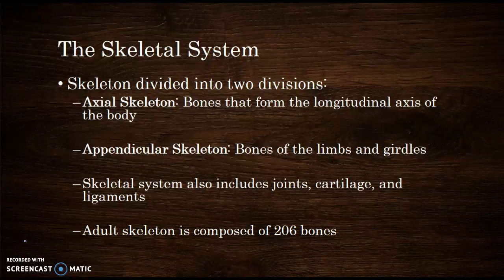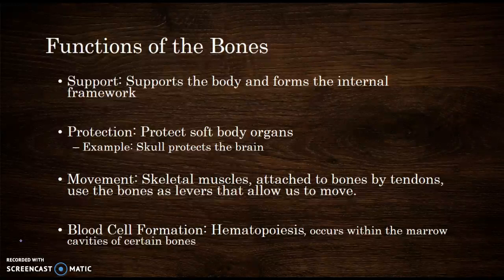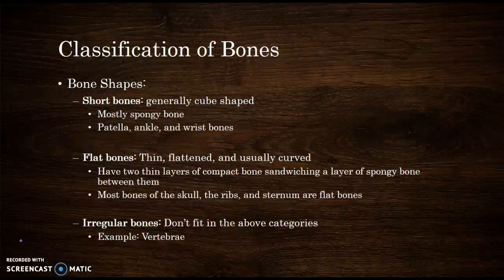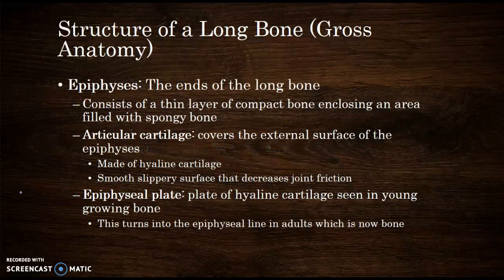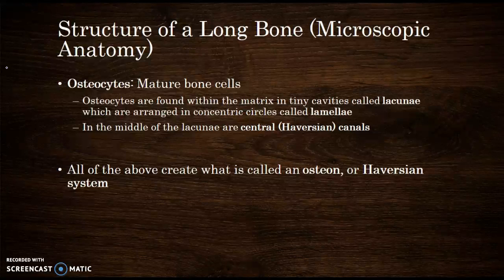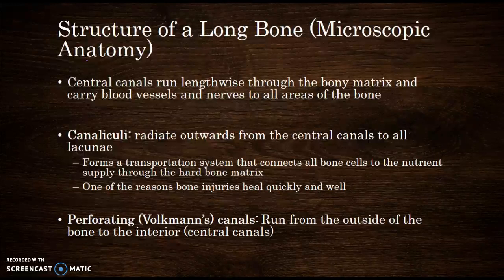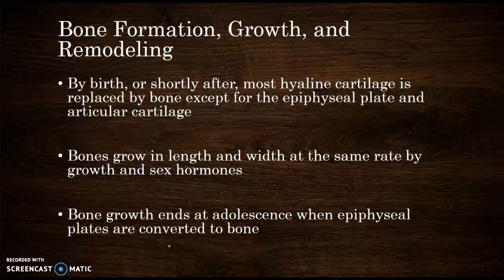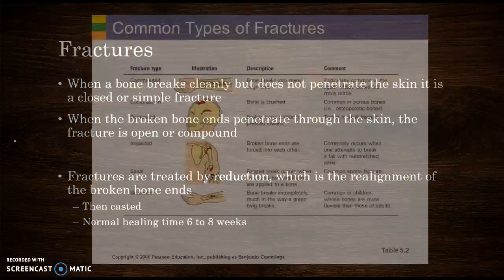Lesson 9 Video 1: Anatomy